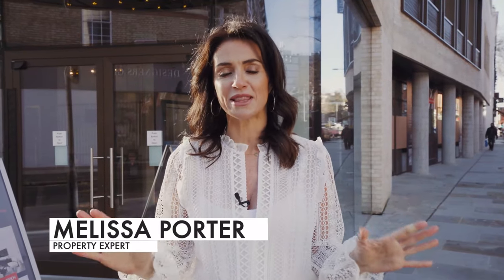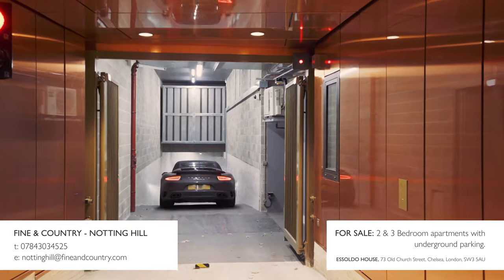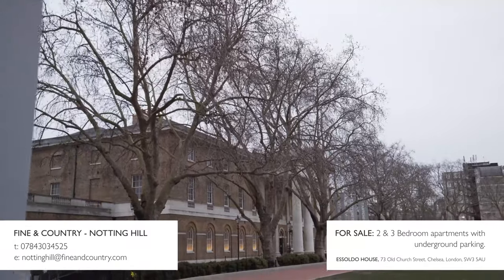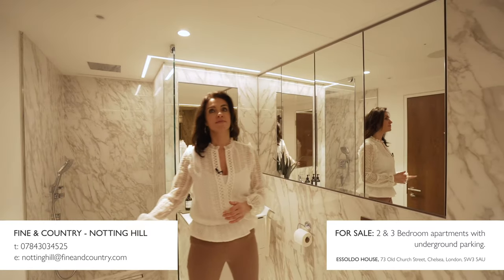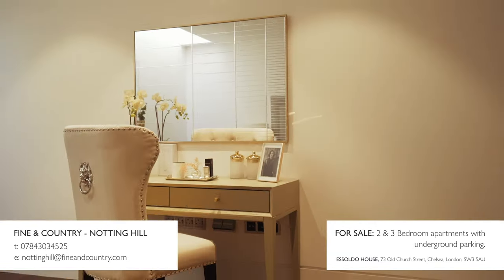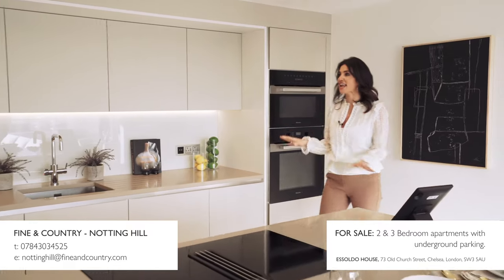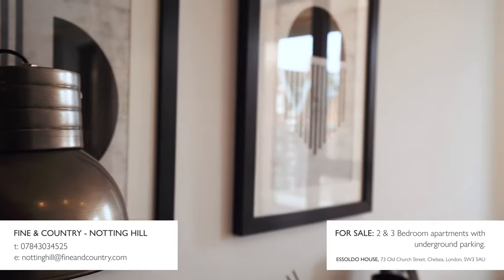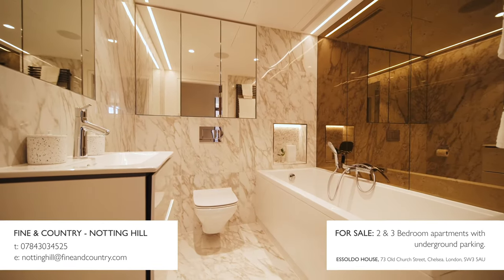Melissa Porter Tours London's Hottest New Luxury Property Development - Fine & Country Chelsea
Located on one of the most fashion iconic streets in the world this impressive London development offers apartments with open plan living and views of the Kings Road in the exclusive area of Old Chelsea.

Interested in viewing these apartments?

MORE PROPERTY INFORMATION:
The apartments further benefit from Porcelanosa open-plan fully-fitted kitchens with built in 'Miele' appliances and beautifully appointed bathrooms with en suite wet rooms including 'Carrara' marble tiles.

All rooms are connected to the latest in smart home technology systems, integrated air-cooling systems, solid oak flooring with under floor heating.

This exclusive development is located close to the local amenities, chic cafes and award-winning restaurants on the 'ever popular' Kings Road and only moments from the River Thames.

The building further benefits from a 24hr porter (security) and electric gate guarded underground parking. (By negotiation)

If you're looking to sell your home, book a free, no obligation valuation of your home now

For more properties in this area, contactFine & Country Notting Hill And Chelsea:
126 New Kings Road
Fulham
London
SW6 4LZ
United Kingdom
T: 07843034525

Hoping to find your next dream home? Find the perfect property with Fine & Country today